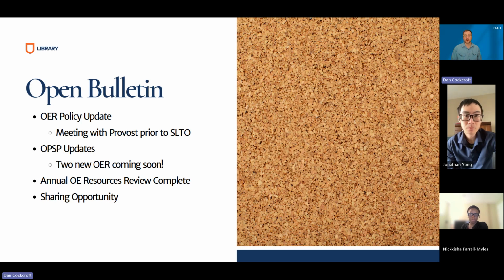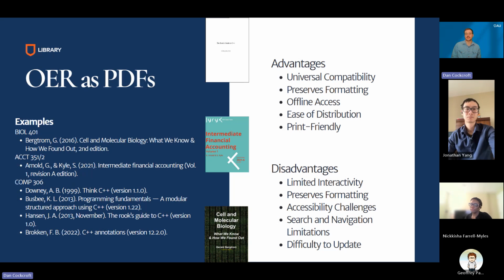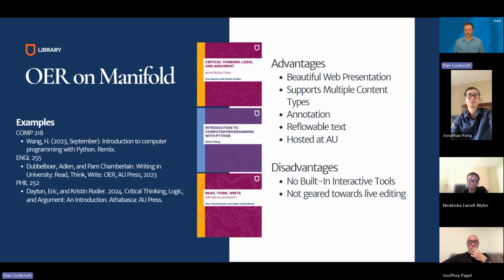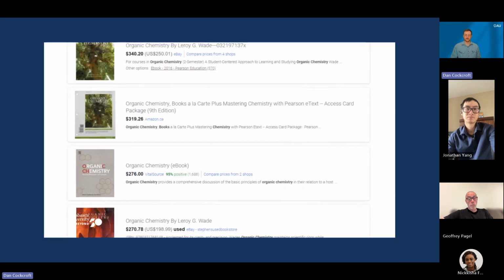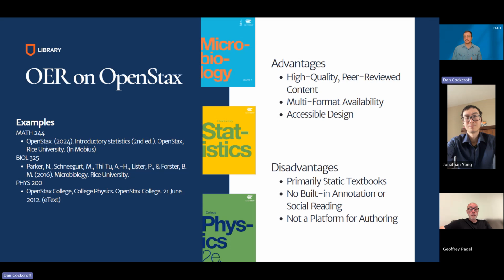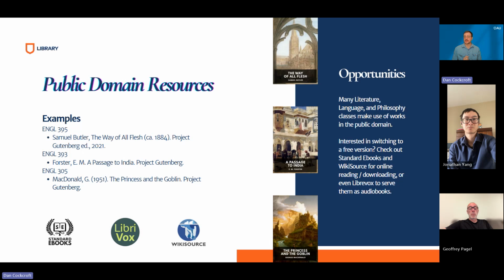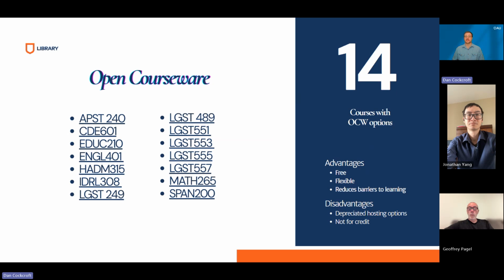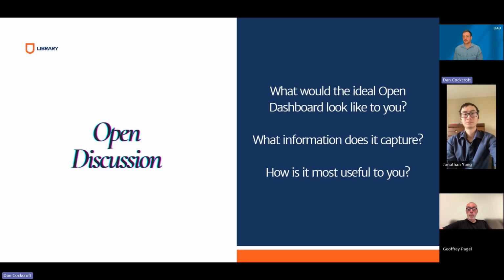Open Community of Practice - June 11, 2025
Join us for the latest installment of AU’s Open Community of Practice as we gather to share and chat about all things open. This session features a whirlwind tour of OER and Open Access texts currently in use in AU courses.